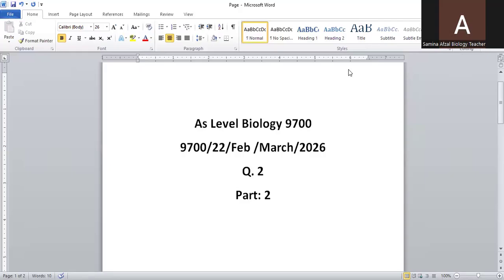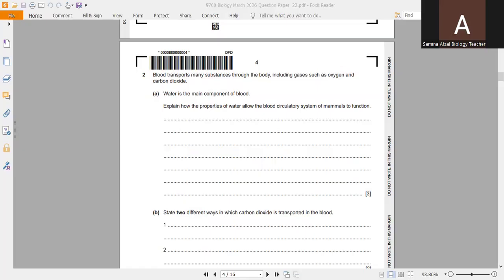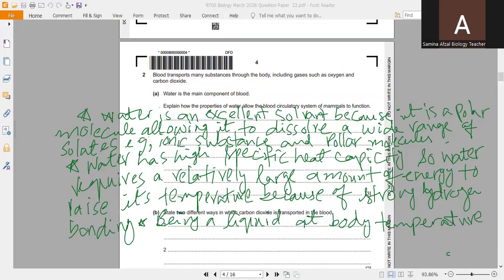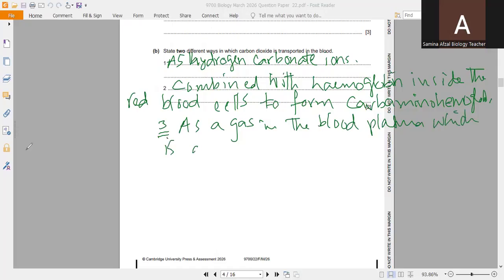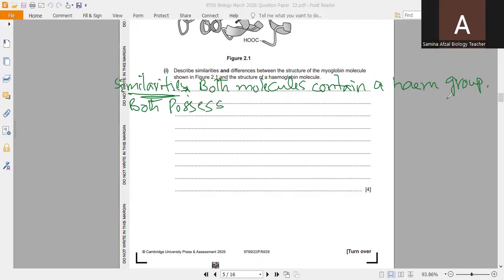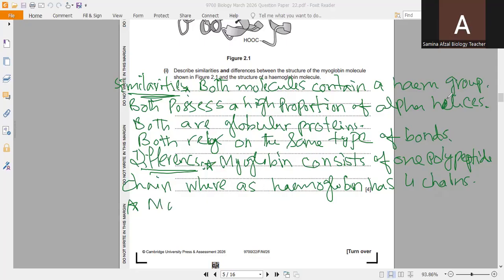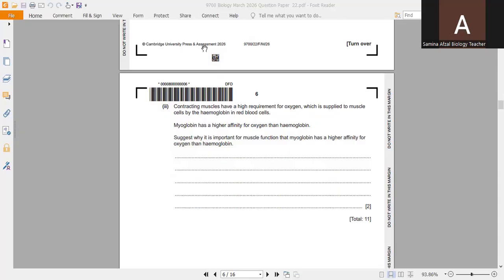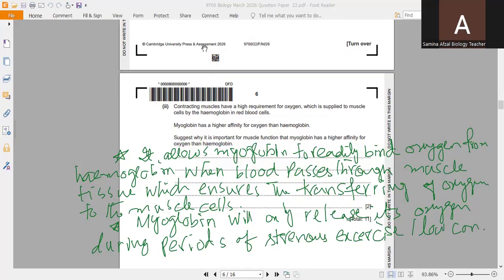As Level Biology 9700 Paper 22 Feb March 2026 Q 2 Part 2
9700/22/Feb/March/2026
Q. 2
Paper: 2